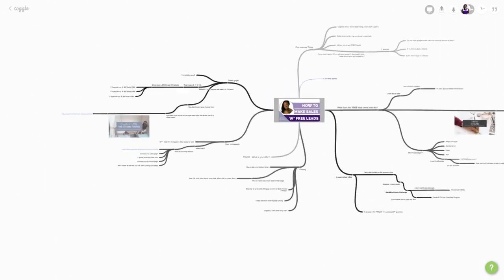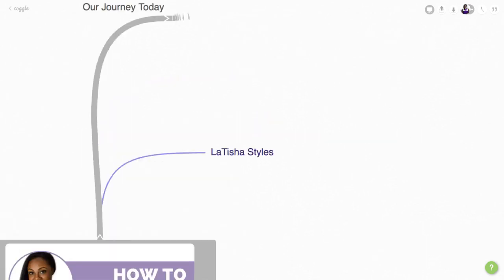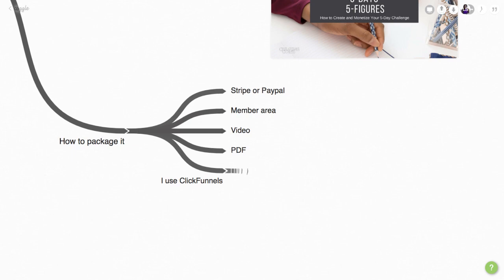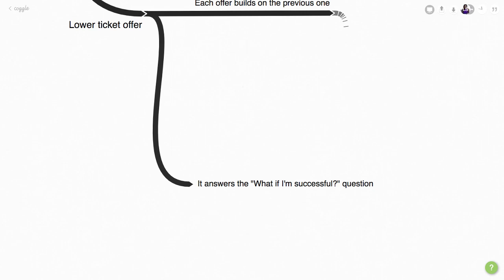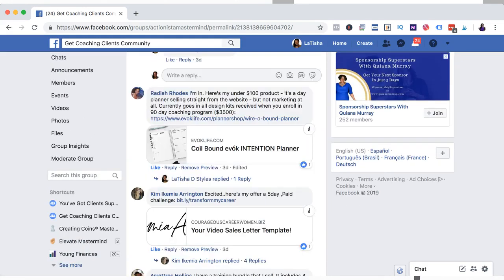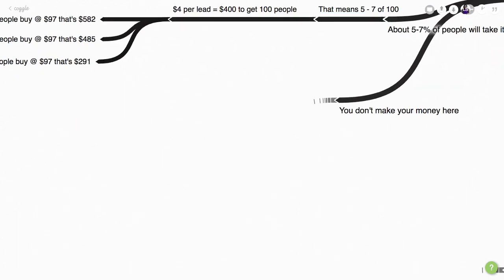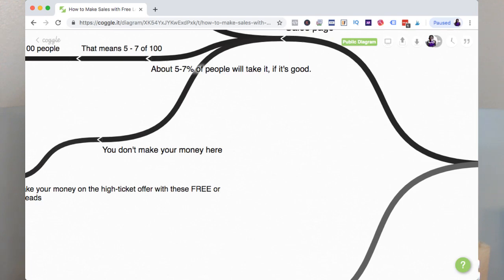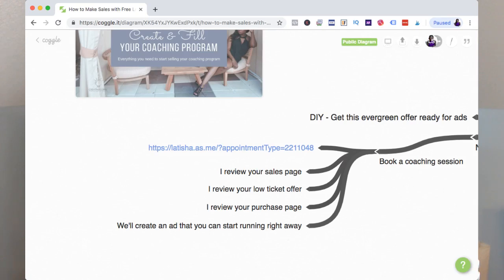How to Make Sales with FREE Leads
This video is about how to make sales with free leads.

💼 Want to Sell a Mini Workshop?
💯 Getting Your Coaching Business Started?

👋🏽 My name is LaTisha Styles. I’m known for creating 6 and 7 figure earners, helping business owners shift subconscious blocks, raise their rates, and build the marketing systems they need to create massive profit.

(partner links)